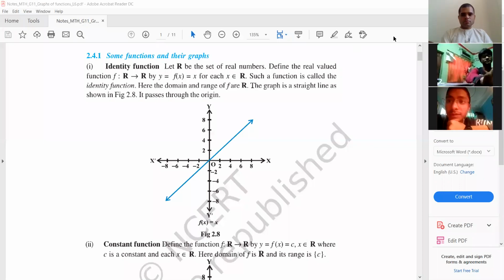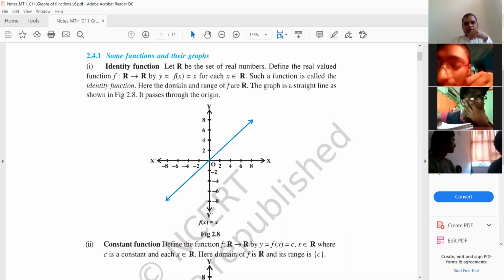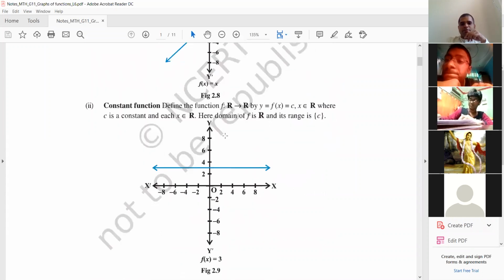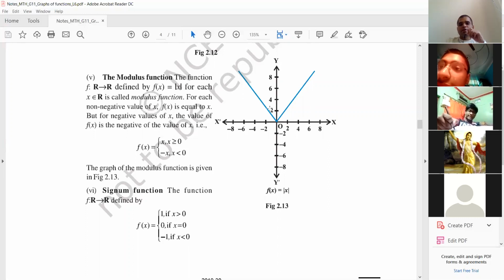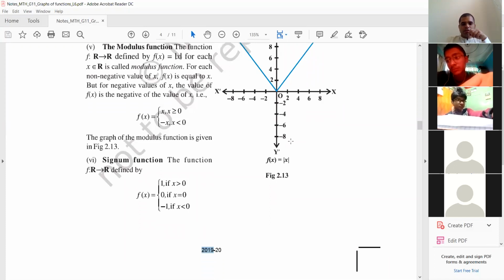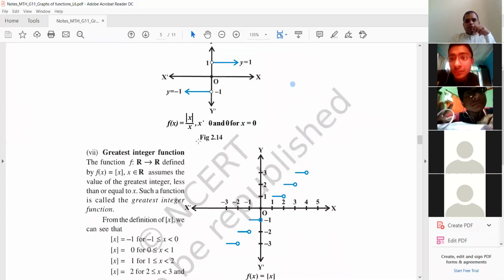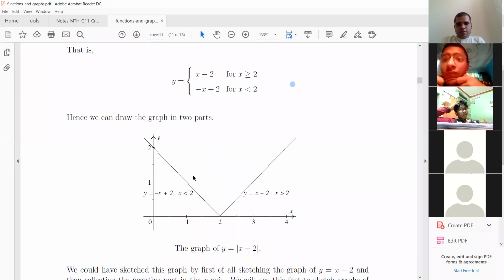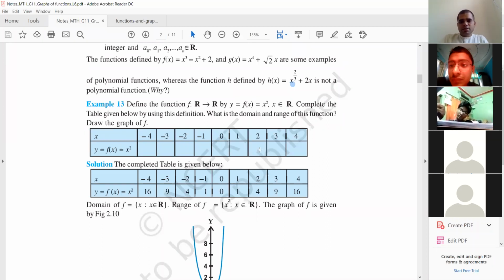Functions and graph 1